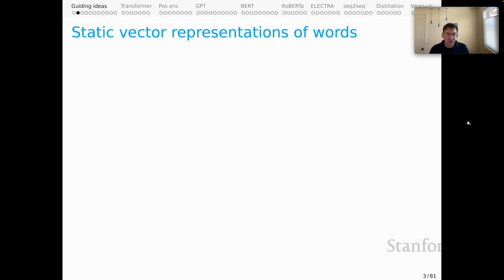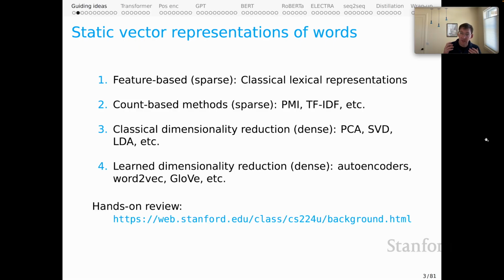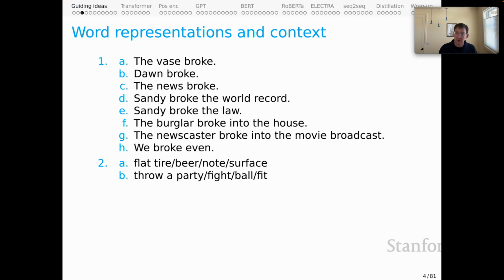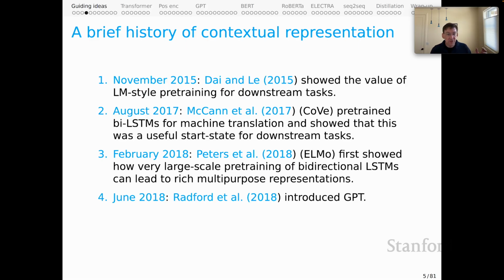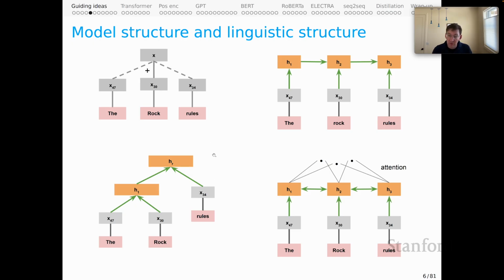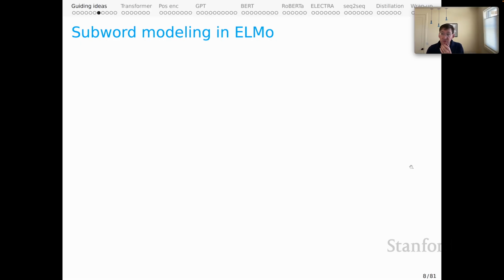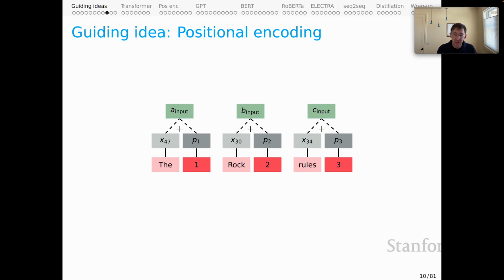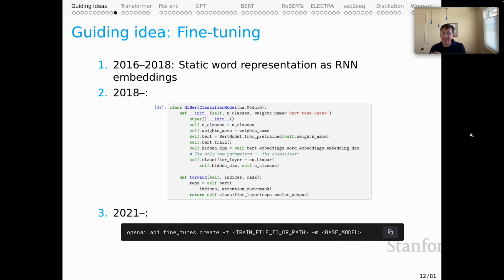Stanford XCS224U: NLU I Contextual Word Representations, Part 1: Guiding Ideas I Spring 2023